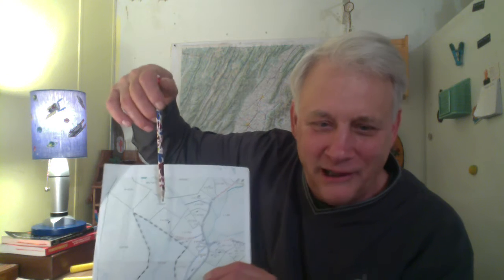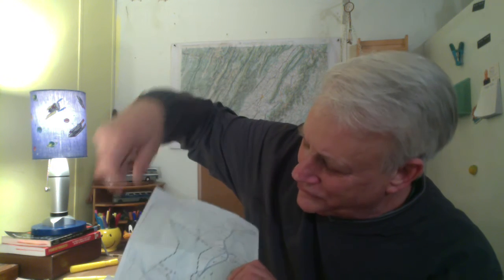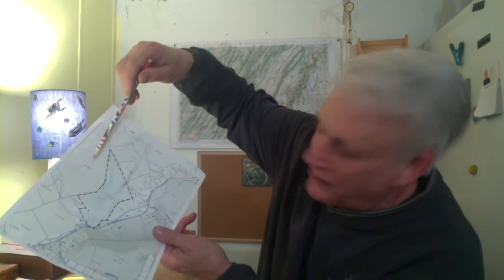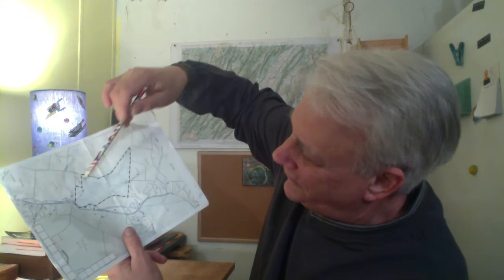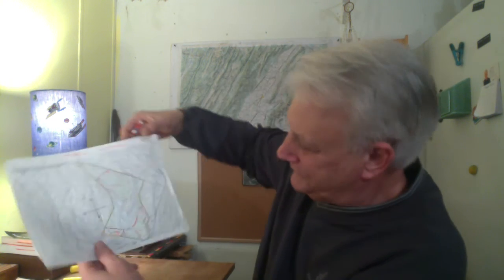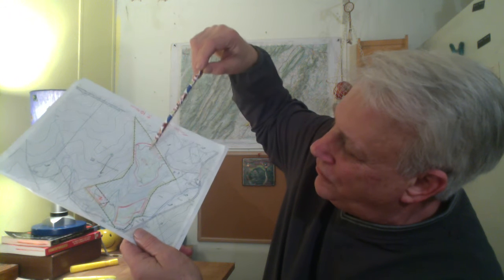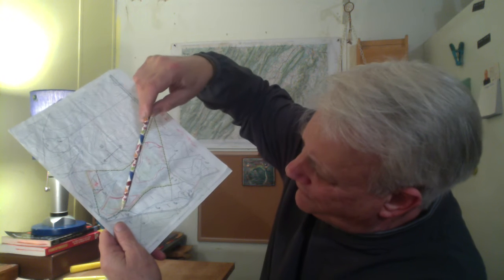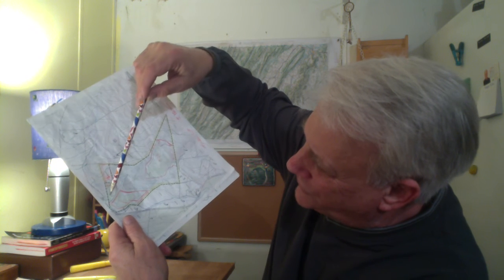buying land for homesteads.. look for all the various resources and advantages of a property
when you buy land for your homestead, look for resources that are overlooked by other buyers...  things like soil, fruit and nut trees, timber, berries, stones, sand, medicinal and food plants, water sources, trails, logging roads, fencing, and even things like orientation toward the south,